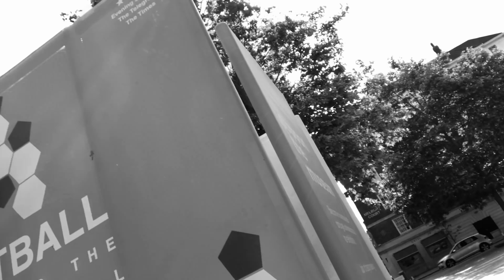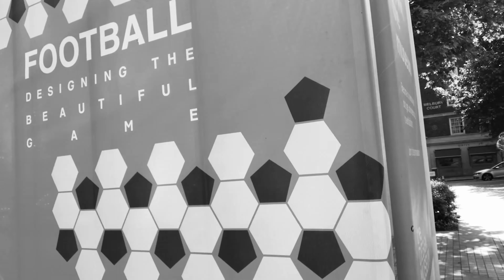Football: Designing the beautiful game (Counter Measures: The Design Museum)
The Design Museum has yet another great exhibition on right now until the 29th August 2022. If you are interested in seeing the visual history of how football has evolved through the decades then look no further.